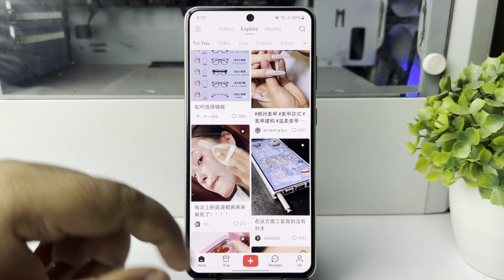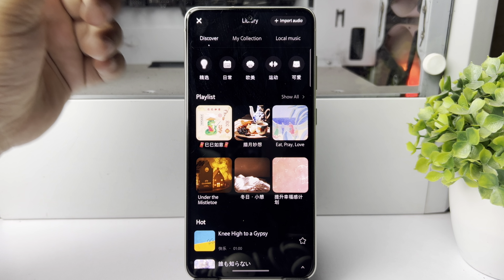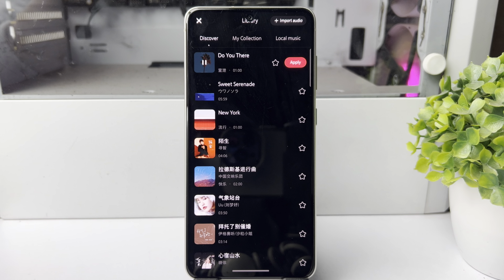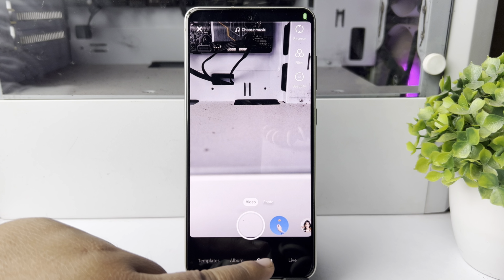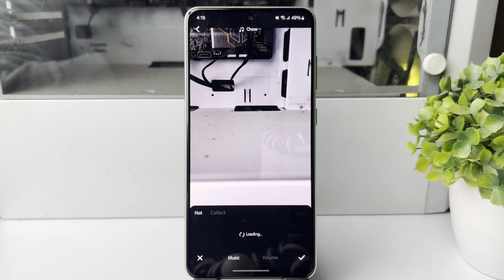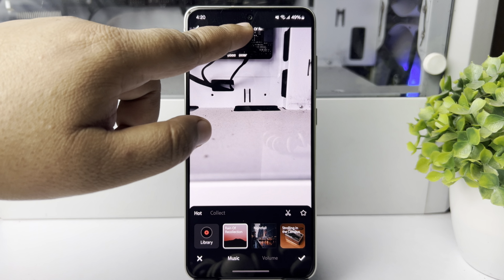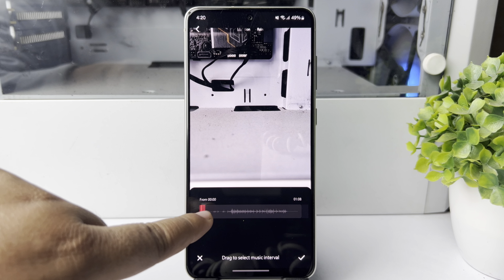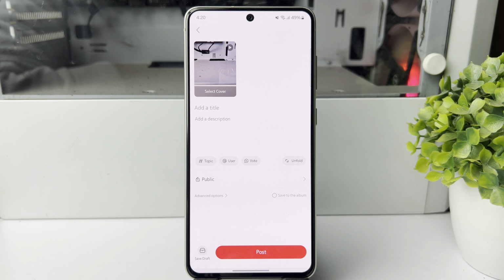How To Add Music To Video on RedNote App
Learn how to dub videos, add your own music, and use voice changers on the RedNote App using these simple steps.

How can I add music to my video?
What is the best app for adding music to videos?
How do you make a video with music app?